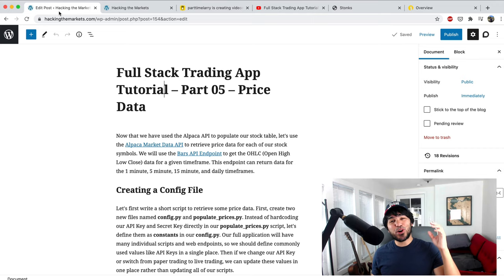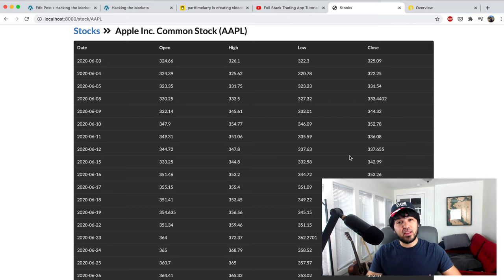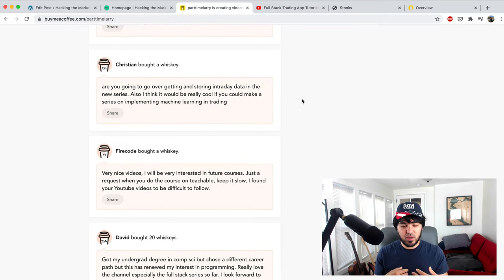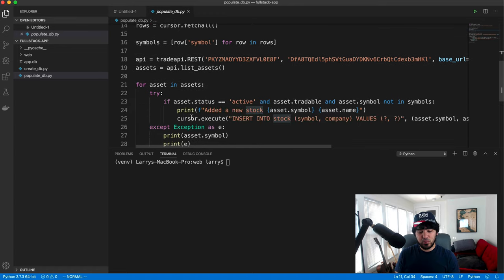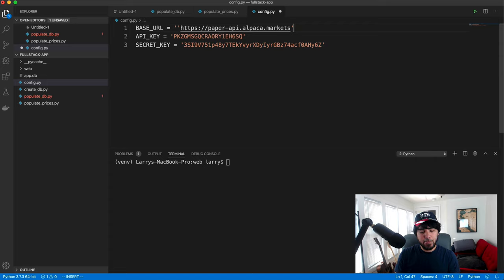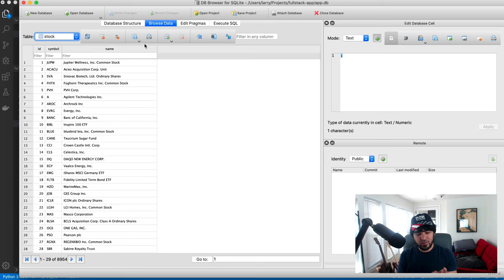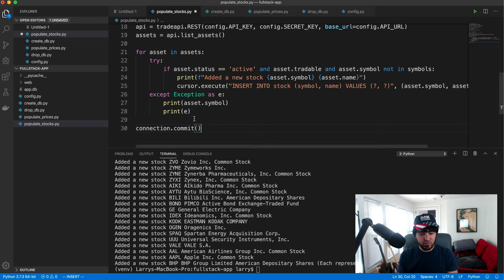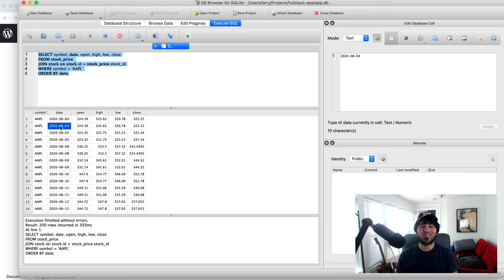Stock Trading App Tutorial [Part 05] - Price Data Feeds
In Part 5 of this tutorial, we retrieve daily and intraday price data from the Alpaca Market Data API and Polygon.io aggregated minute bars and discuss the differences between these data feeds. We also refactor some of our code and modify our database structure before populating the stock_price table. This sets us up to begin building a Web UI in Part 6.